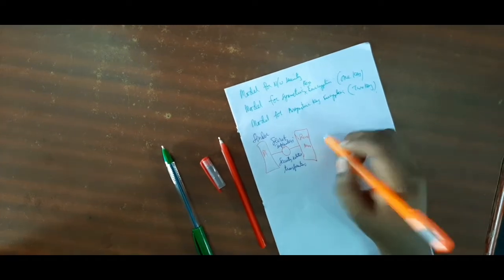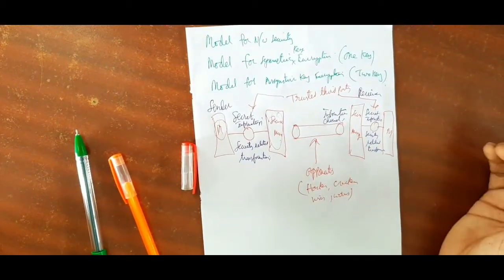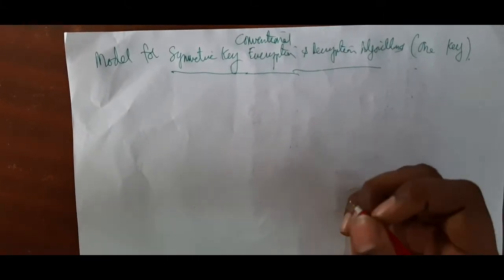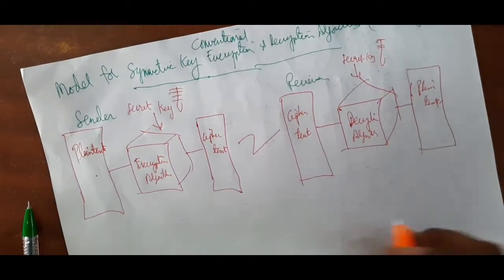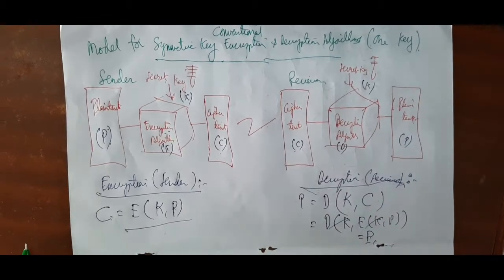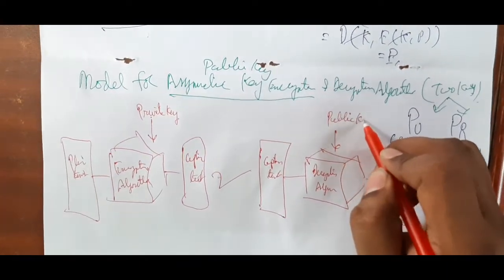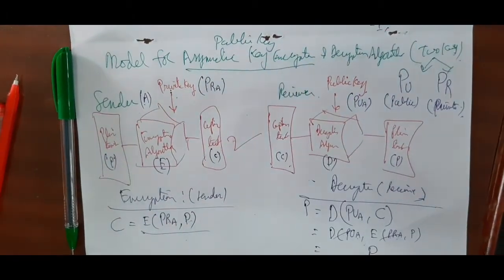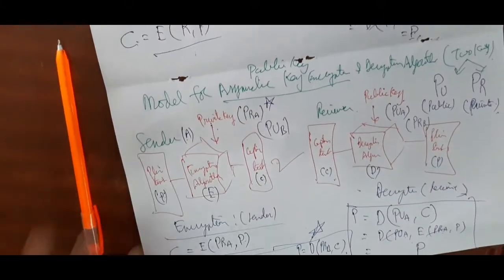Model for network security & one key, two key Cryptography by P Kalyan Chakravarthy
Three important topics which are interrelated with each other...
1) Model for Network Security
2) Symmetric Key Cryptography or Conventional key Cryptography or Secret(Private) key Cryptography
3) Asymmetric Key Cryptography or Public key Cryptography or Two key Cryptography